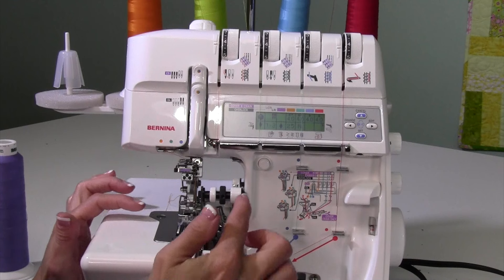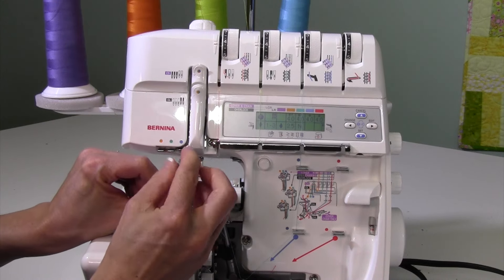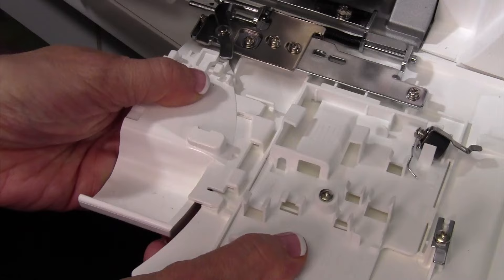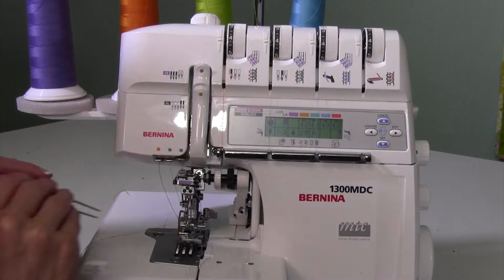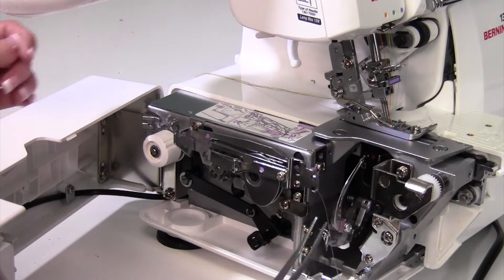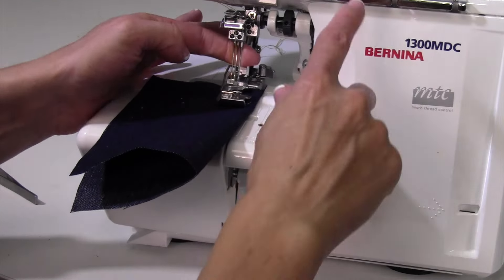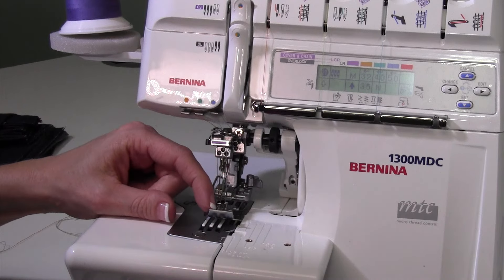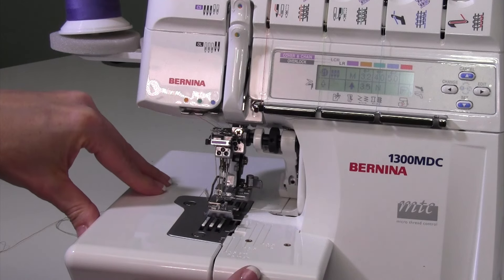Bernina 1300MDC 34 Converting from Serger to Coverstitch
Learn how to convert from serging to coverstitch on the Bernina 1300MDC serger.